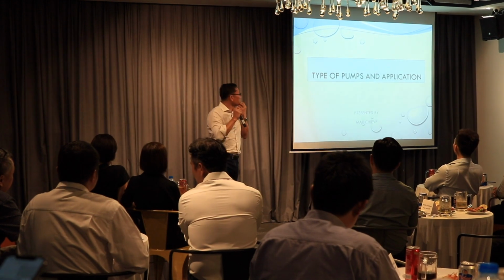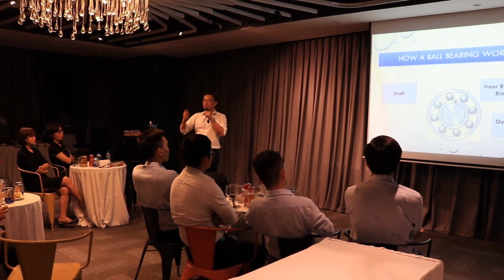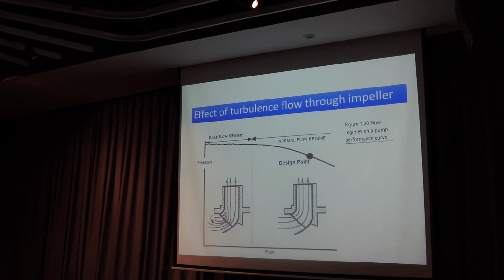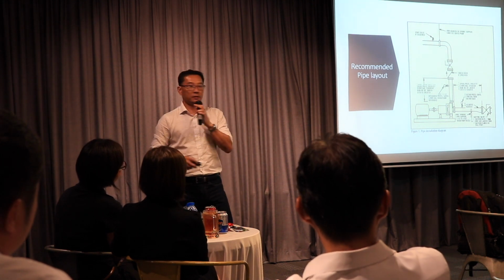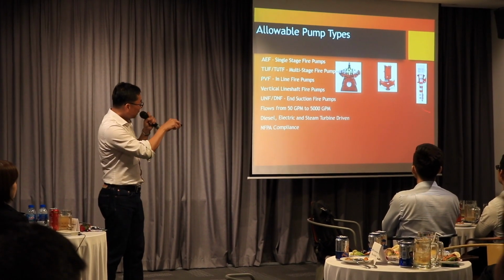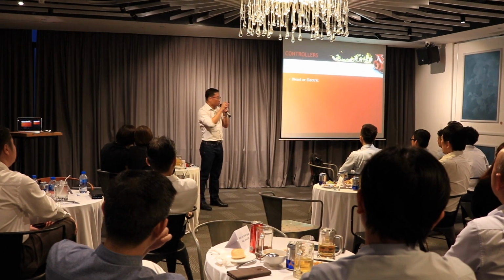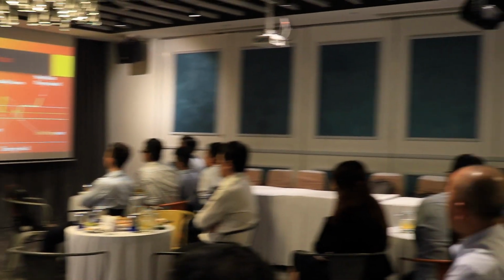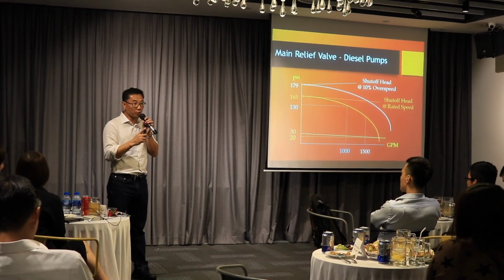Type of Pumps & Application || Proper Fire Pumps || 4th Technical Session || 3.2019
In 2018, Sunlight Electrical (VN) launched the Focused Group Technical Session which aim to create a learning and sharing environment to exchange knowledge in field of Mechanical, Electrical and Plumbing (MEP) such as new technologies, method of doing design, best practices, etc.

After 3 successful sessions with different topic including Flow & Pressure Control in High Rise Building,  Integrated Building Management System & Fire Alarm System, and Smart Home for Smart Living, it has attracted more than 30 professionals who came to attend and exchanged knowledges and collected more than 20 new technical topics.

In 2019, Sunlight continues to organize the 4th technical session with new topic All About Pumps. This topic is presented by Mr Max Chiew who is the  managing director of Euroflo in Singapore and has 25 years of experience in Pump industry. He shared with  the group the type of Pumps  its application, relevant international standard and especially Proper Fire pumps selection.